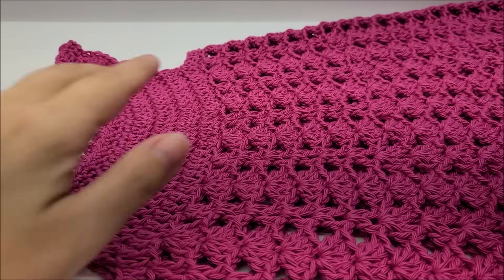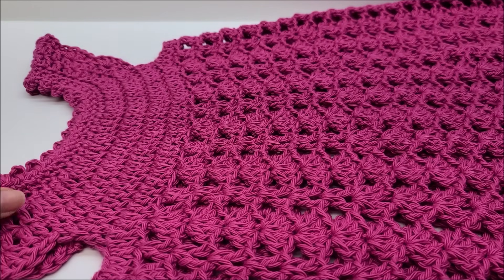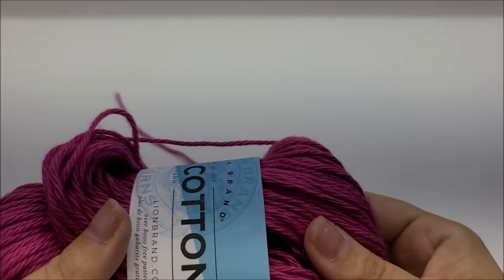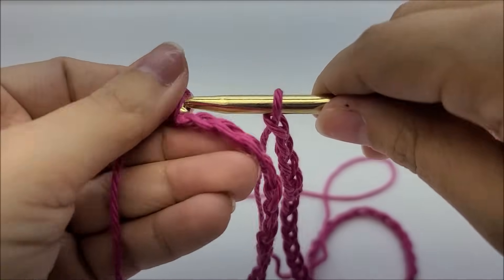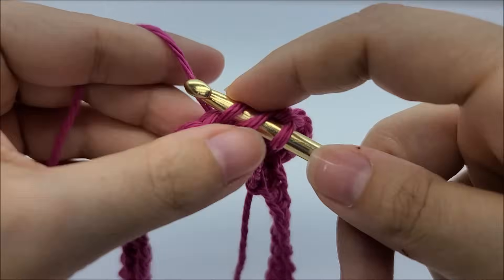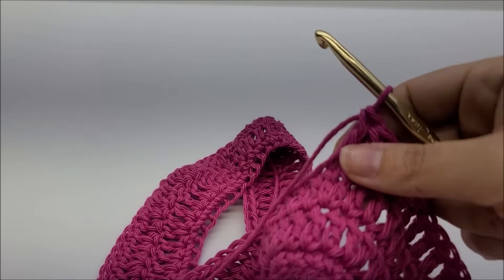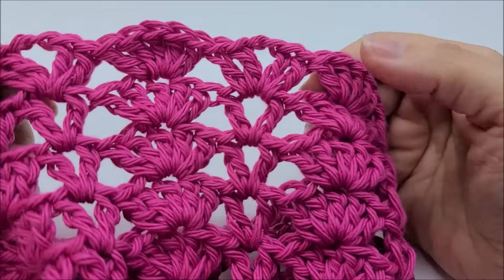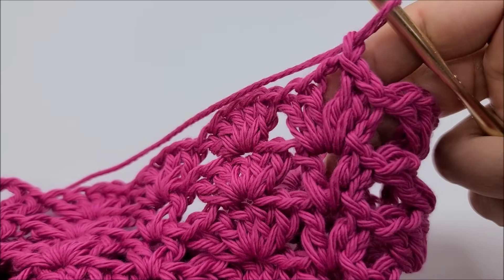Easy Crochet Dress | Crochet Toddler Dress | Crochet Summer Dress | Bagoday Crochet Tutorial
Easy crochet toddler dress tutorial by Bag O Day Crochet on YouTube. This easy to follow free crochet tutorial uses easy crochet stitches that make crochet easy for beginners. Crochet baby or toddler dresses make great homemade gifts, and bagoday crochet makes it easy to follow her tutorials that are very beginner friendly crochet tutorials or great for advanced crocheter This dress has a written pattern available on the bagoday crochet Etsy shop at a low cost. The written pattern makes it east to follow along with the free crochet tutorial #701

slip dress
City Threads Girls' 100% Cotton Cami Summer Dress Spaghetti Strap - Made in USA

Happy Mail
Bag-O-Day Crochet